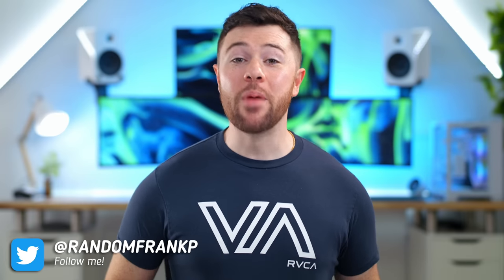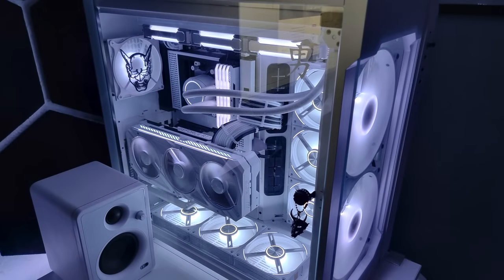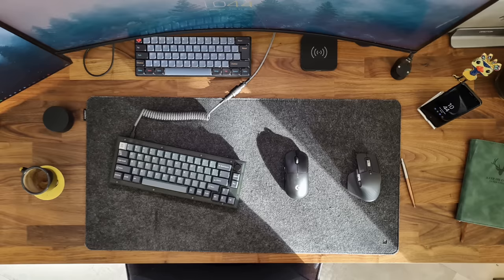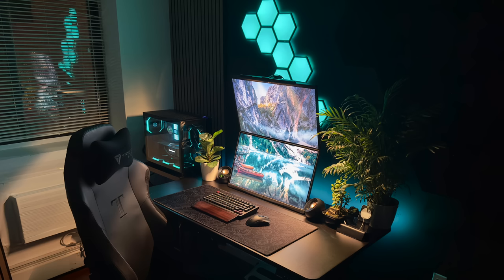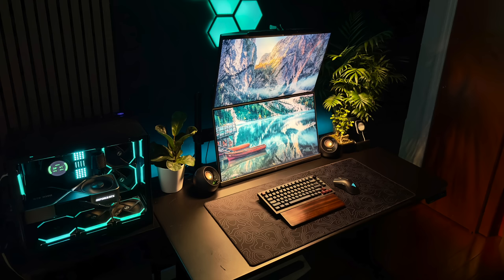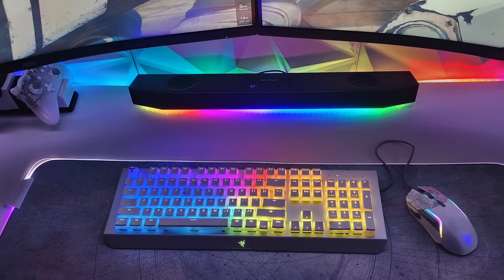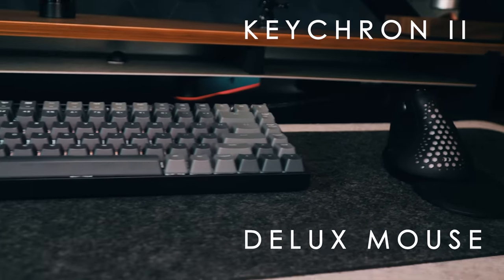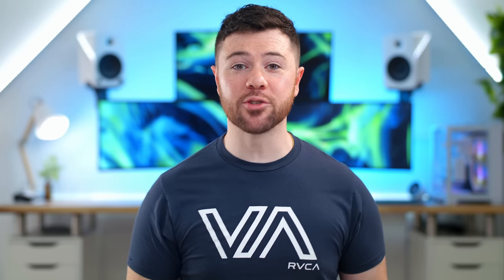Room Tour Project 273 - BEST Desk & Gaming Setups!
Your Sunday morning just got waybetter with these lovely desk setups. Check them out!
— Shapeum —
Aorus 24” 240Hz Monitor
Acer 24” 165Hz Monitor
Herman Miller Embody
Keychron V1 Keyboard
G Pro X Superlight:
Mackie CR3 Speakers
Corsair Virtuoso RGB Wireless
LG CX 65” TV
AMD Ryzen 5800X CPU
ID-Cooling RGB AIO
NZXT B550
Corsair Vengeance RGB Pro RAM
ASUS ROG RTX 3080 GPU
Thermaltake View 51 Case

— Maxis —
MI 34" 144Hz Ultrawide Monitor
DELL U2417H 27” Monitor
Xiaomi Monitor Light Bar
Keychron V2Keyboard
Logitech G Pro Wireless
Logitech MX Master 3S
Ranked Nova60 Keyboard
Cooler Master NR200P ITX
AMD Ryzen 5 5600X CPU
Cooler Master Hyper 212 Black
Noctua NF-A12x15 Chromax Black
ASUS ROG STRIX B550-I GAMING
EVGA RTX 2060 XC Ultra

— Versari —
ASUS ROG 270Hz 27” Monitor
LG 27” Monitor
Gateron Oil King Switches
Razer Deathadder v2 Pro
Creative Pebble Speakers
Govee Glide Hexa Light Panels
Ryzen 9 5900x CPU
NZXT Kraken Z53 AIO
Corsair DOMINATOR PLATINUM RGB RAM
NZXT B550
RTX 3090 FE GPU
Lian Li O11 Air Mini White Case

— James T —
AOC CU34G2X 34" Monitor
TCL 55" 6 Series TV
Razer BlackWidow X Chroma Keyboard
Steel Series RIVAL 5 Destiny Mouse
Katana Sound BlasterX Soundbar
Razer Base Station Chroma
AMD Ryzen 5950X CPU
NZXT Kraken Z73 AIO
G.Skill TridentZ RGB RAM
MSI RTX 3080 Suprim GPU
Phanteks Enthoo Evolv X Case

iPad Stand
DAWNTREES Deskmat
DeLUX Ergonomic Mouse
Keychron K2 Keyboard
LEVITATING light bulb
LG 49" Monitor
Monitor Strip Lights
Computer Monitor Mount
MELIFO Light Bar
NEEWER RGB Light Stick
Nanoleaf Wooden Hexagons

1. Upload 10-15 photos of your setup, PC (open & closed), and all gear/peripherals to an Imgur album (use IMGUR ONLY, nothing else). Please only submit horizontal photos with no extreme close-ups of 1 product. Vertical pictures will be rejected.
2. Include in the email your entire PC specs and all gear/peripherals you have shown, in a format exactly as I have it above, but please do not submit your own Amazon links - it'll end up in spam. Again, PLEASE submit your gear list in the EXACT format to how I have above.